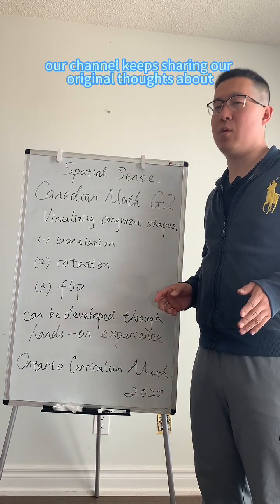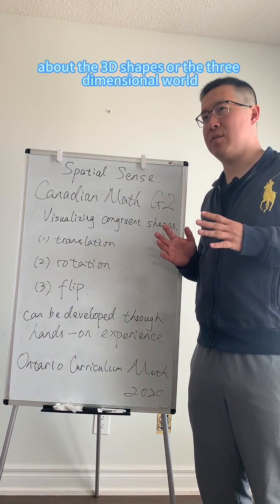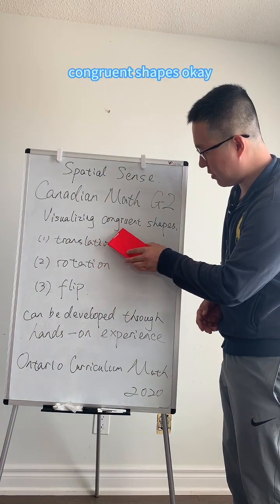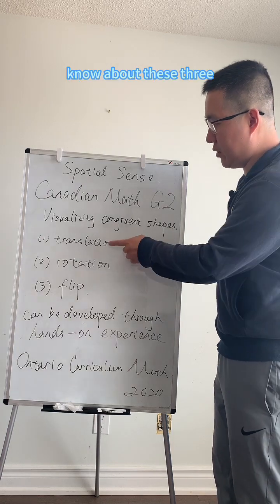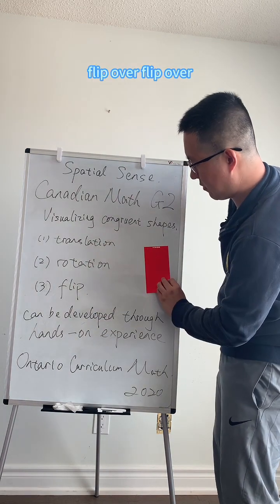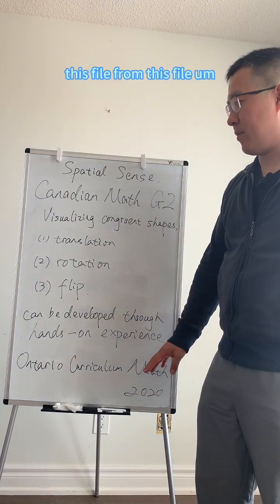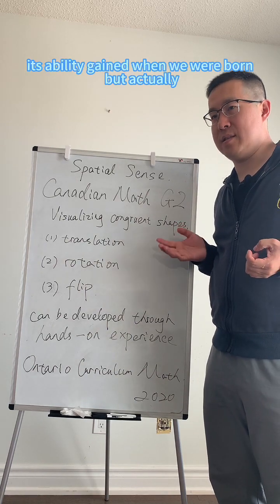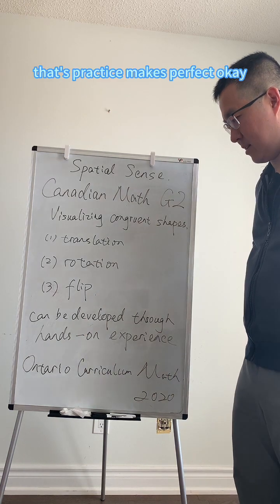The first step of Spatial Sense, Canadian Math G2, Geometry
I am Mr. Wang, graduated from Peking University, majored in math. Hope this video will provide some useful insights. Thanks!